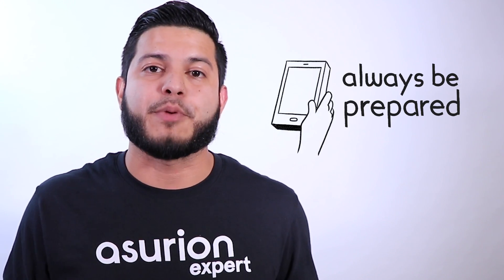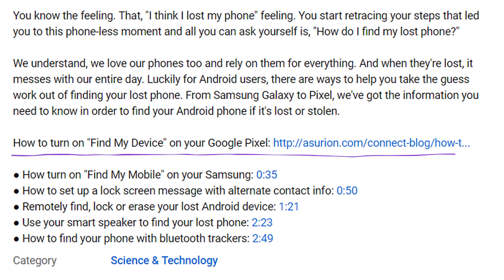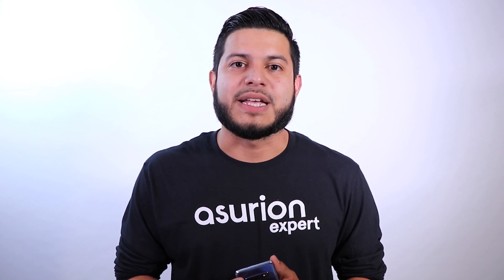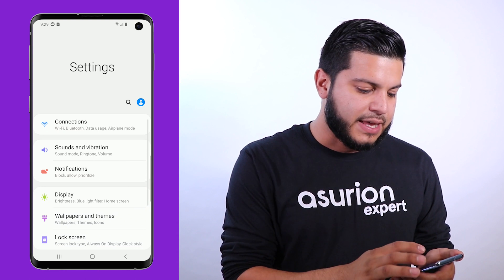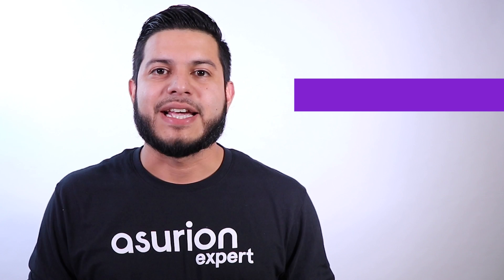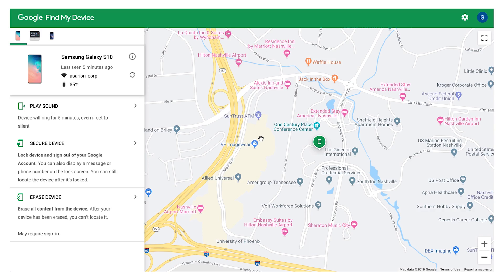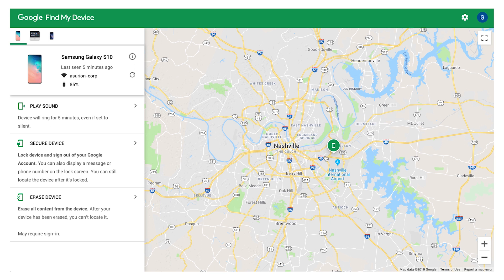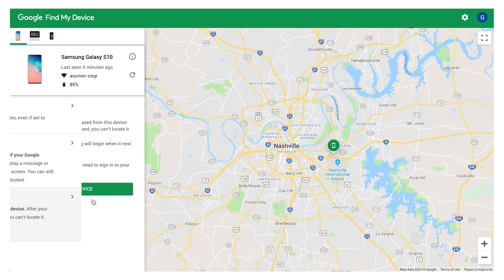How to easily find your lost or stolen Android phone | Asurion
You know the feeling. That, "I think I lost my phone" feeling. You start retracing your steps that led you to this phone-less moment and all you can ask yourself is, "How do I find my lost phone?" Full article

We understand, we love our phones too and rely on them for everything. And when they're lost, it messes with our entire day. Luckily for Android users, there are ways to help you take the guess work out of finding your lost phone. From Samsung Galaxy to Pixel, we've got the information you need to know in order to find your Android phone if it's lost or stolen.

How to turn on "Find My Device" on your Google Pixel

🟣 CHAPTERS
● How turn on "Find My Mobile" on your Samsung: 0:35
● Remotely find, lock or erase your lost Android device: 1:21
● Use your smart speaker to find your lost phone: 2:23
● How to find your phone with Bluetooth trackers: 2:49

Need help with your phone? We're right around the corner. Stop by the closest uBreakiFix by Asurion store